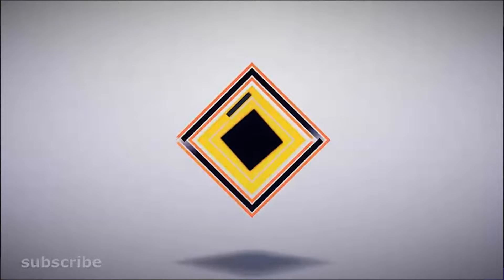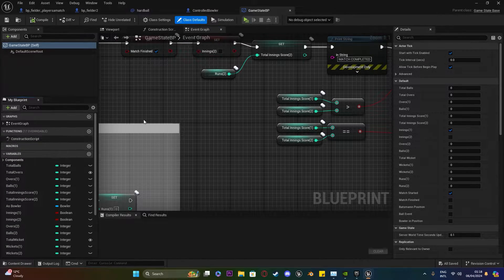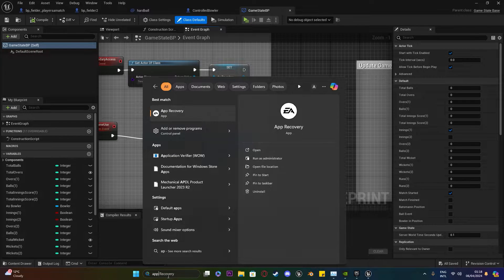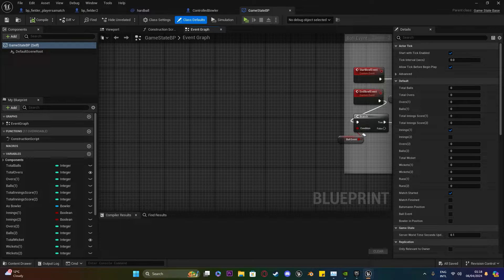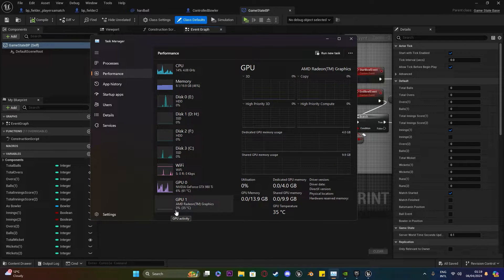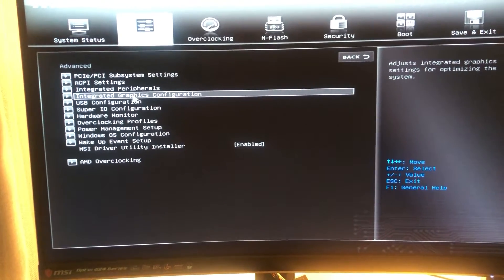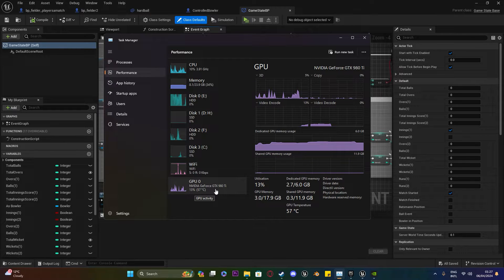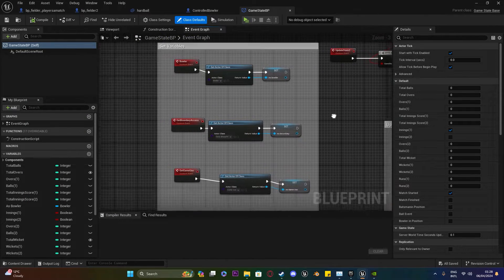Unreal Engine 5: Laggy Freezing Editor Blueprint Viewport [FIX]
Just a quick fix for blueprint freezing, hope it helped!